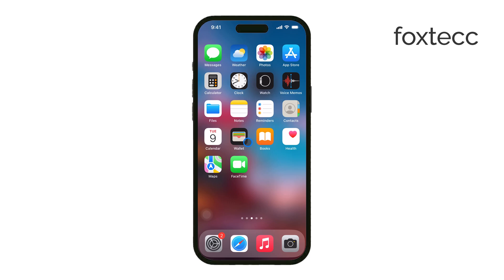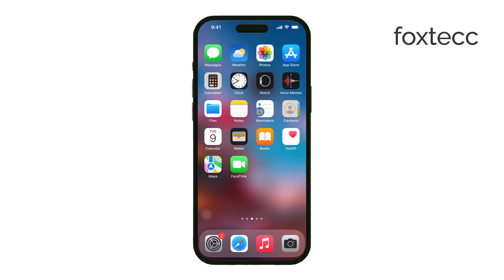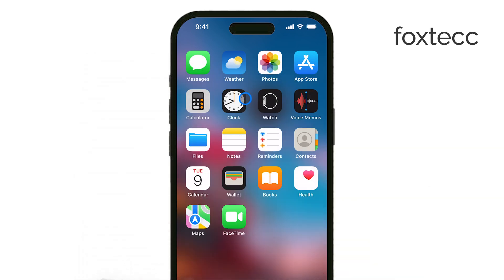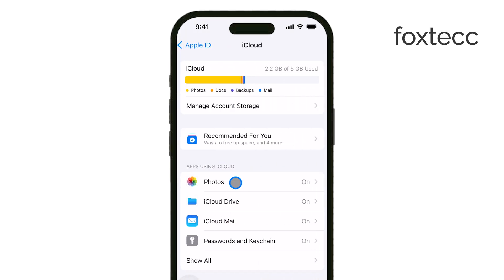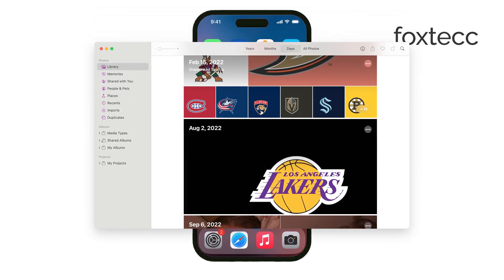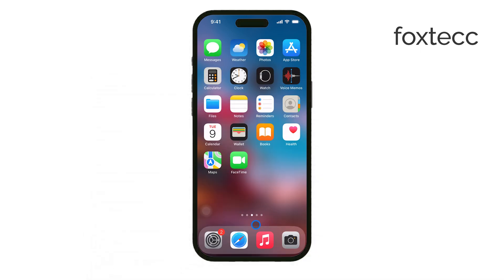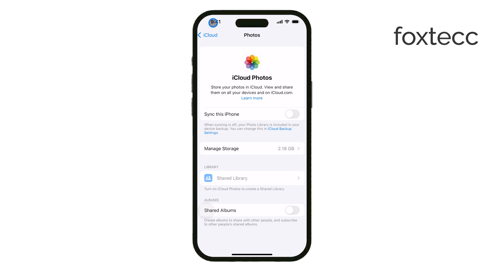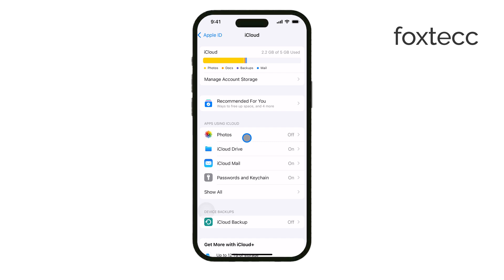How to Save Photos on Macbook and Delete from iPhone (tutorial)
In this quick tutorial, learn how to easily save your photos on a MacBook while deleting them from your iPhone. Follow these simple steps to manage your storage efficiently and keep your important memories backed up on your Mac without taking up space on your iPhone. Perfect for freeing up space without losing your photos!